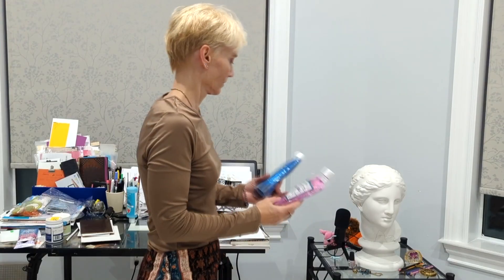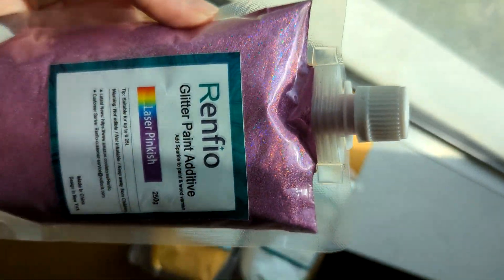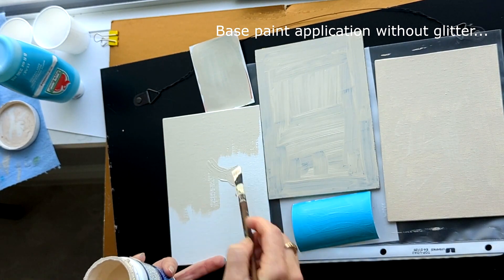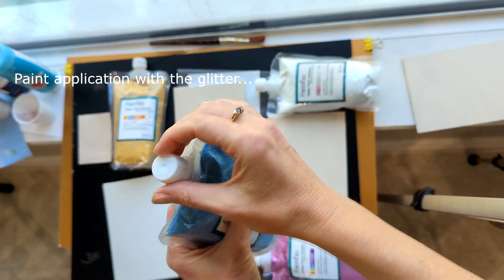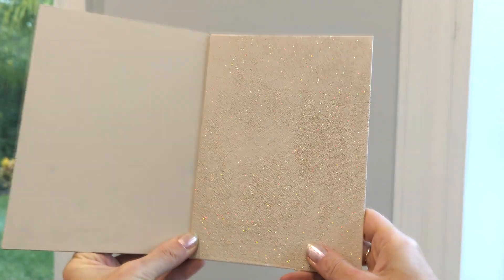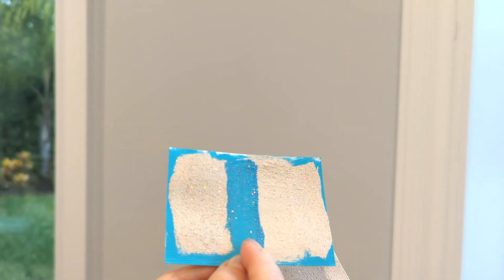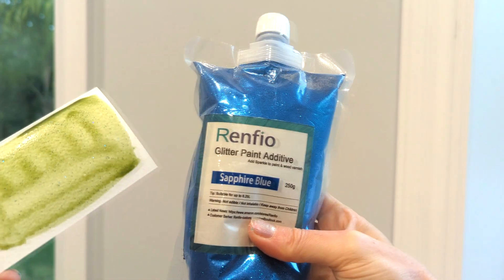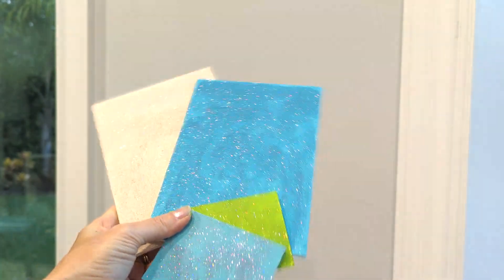5 cool things you can do with the Renfio glitter paint additive, mixed media techniques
In this video I show my tests and experiments working with the Renfio glitter to figure out how to use its beautiful sparkle in my future art projects!!!

-- Renfio Glitter Paint Additive is resistant to solvents. It doesn't dissolve in acrylic or oil paint, emulsion, latex or other water-based paints.
-- Renfio glitter comes in a wide variety of colors and can be mixed with many different paints.
-- This glitter features a very smart design. It stands on a table easily. The cap is easy to open and close to prevent the spillovers and unnecessary waste of glitter.
-- It's easy to add and mix the glitter into the paint.
-- It sparkles a lot under direct sunlight but buffing the surface after drying will give even more sparkles.
-- The glitter can be used in a variety of art projects.  You can paint the room walls in a bedroom, bathroom, kids room, etc. You can also add it into a wood stain to paint a chair, dresser, cabinet, etc. You can use it in your art projects like acrylic painting, resin art or mixed-media painting.

Renfio's pouch is 250g (8.75 Oz) of paint glitter. 250g is suitable for up to 6.25L of acrylic paint. It's great for all DIY projects and art projects.

POST YOUR PROJECT IDEAS IN THE COMMENTS BELOW. :)

How to color like an artist, coloring book for children and adults written by yours truly
The colored pencil manual, art instruction book written by me
Tombow mono eraser
Drawing fixative
Sennelier fixative for charcoal and pencil has a super fine spray mist, matte, high-quality
Koh-i-noor drawing paper, colored pencil
Molotow metallic marker, gold
Renfio glitter paint additive